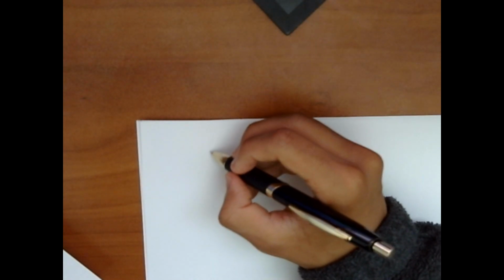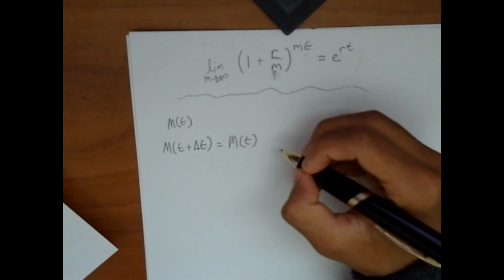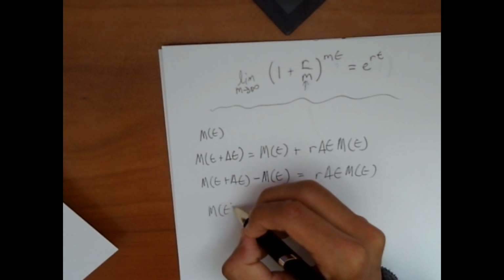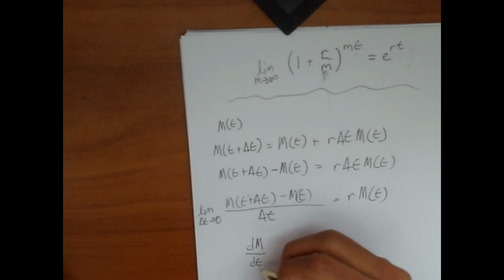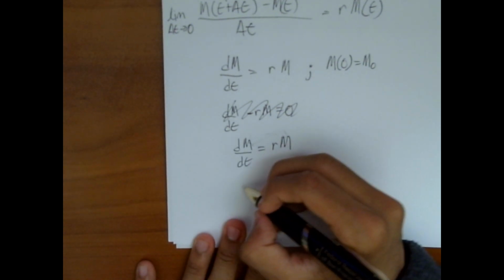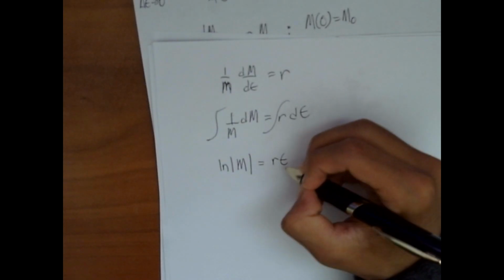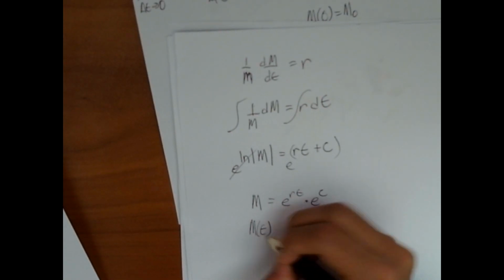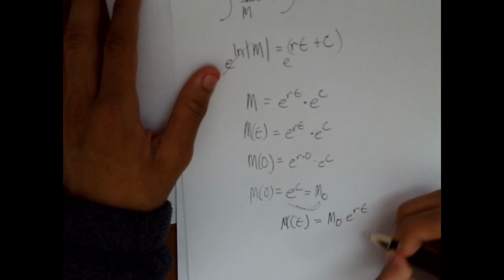Deriving Continuous Compounding Interest with Differential Equations